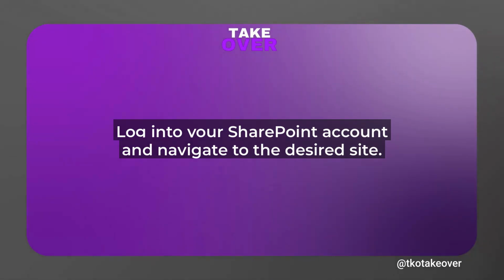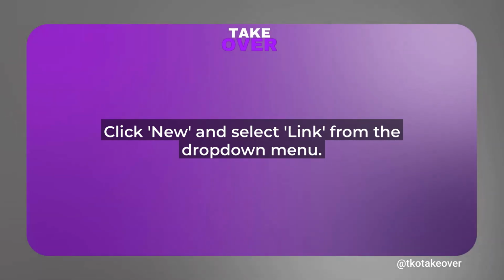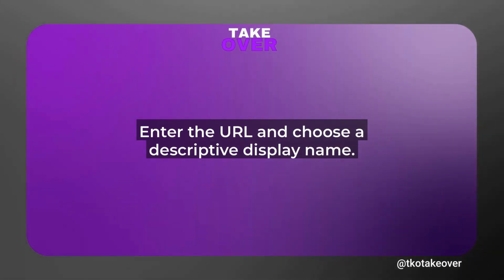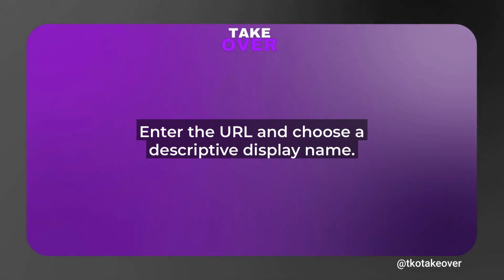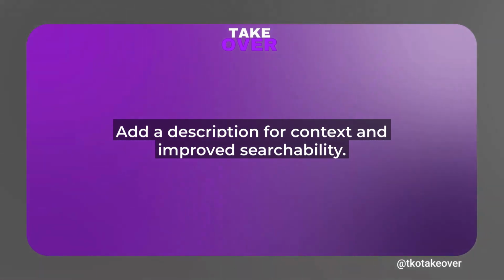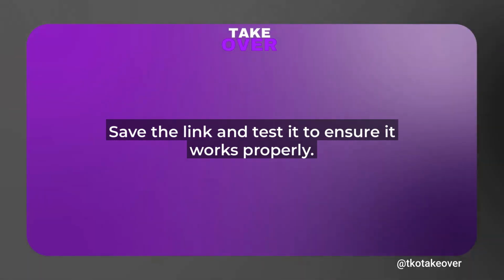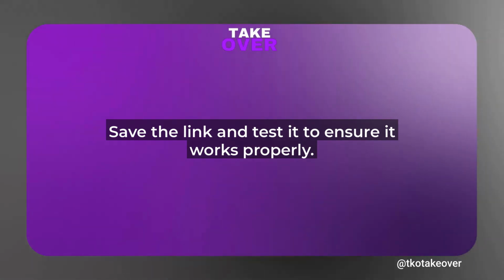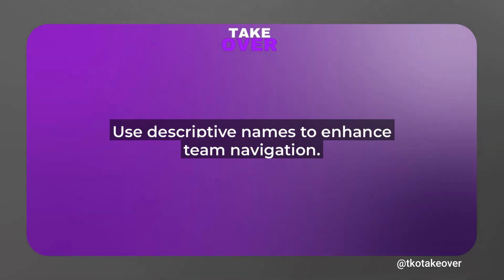How to Create Links in SharePoint 2025